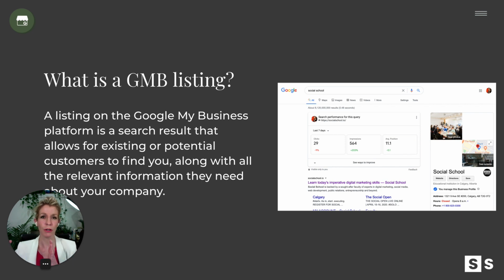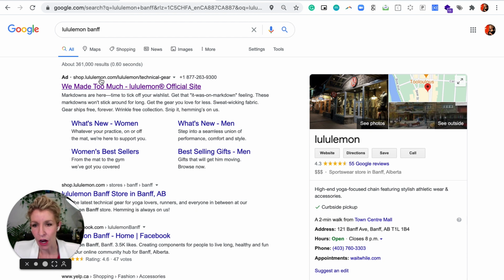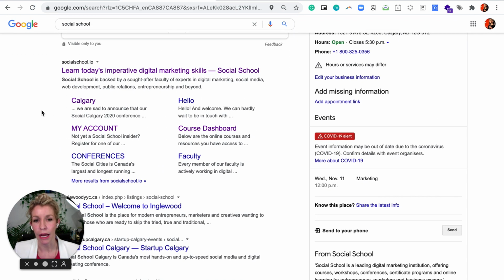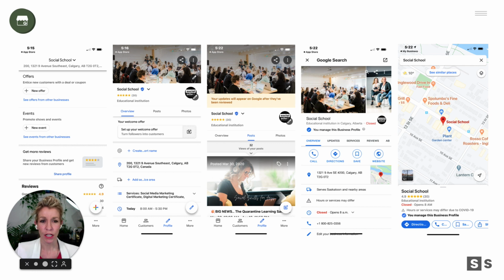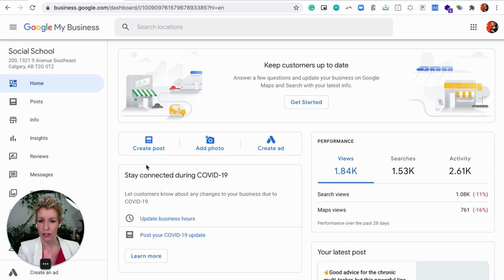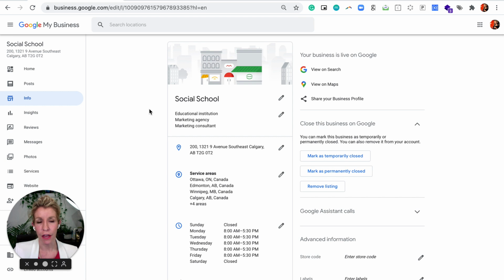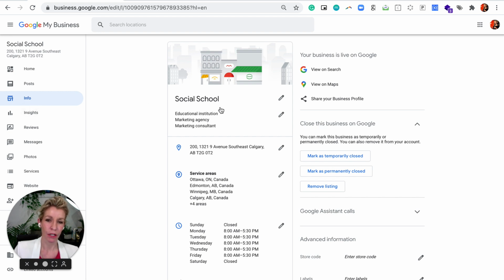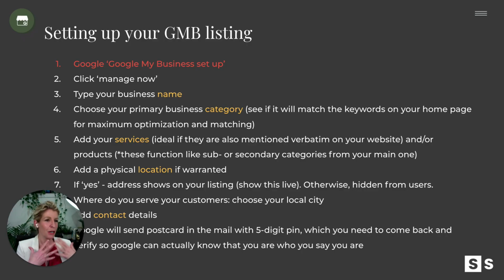Google My Business Course - Module 1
- What is a GMB Listing
- Why every business absolutely must have one, no matter their realm, size or offering
- How to determine if your business is already listed
- How to set up a GMB profile from scratch
- Navigating the dashboard and optimizing your settings for maximum exposure